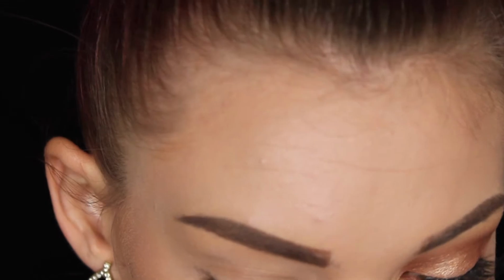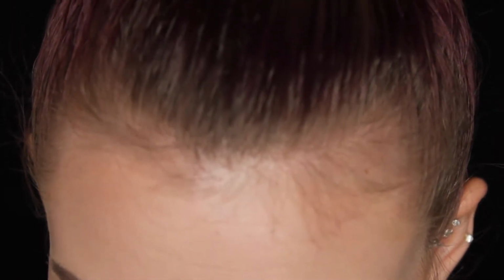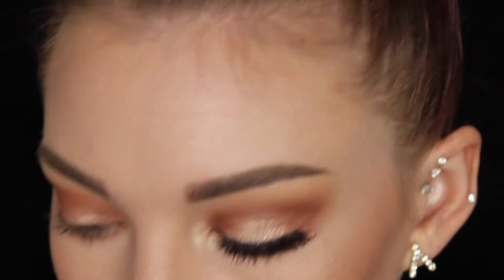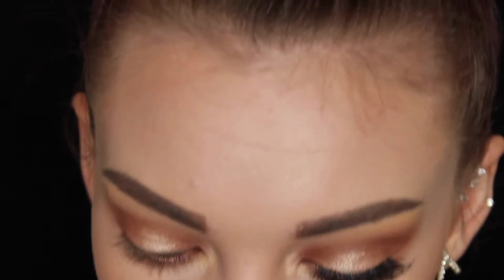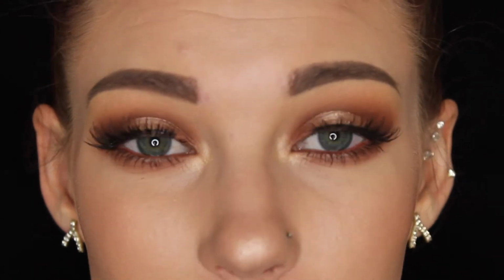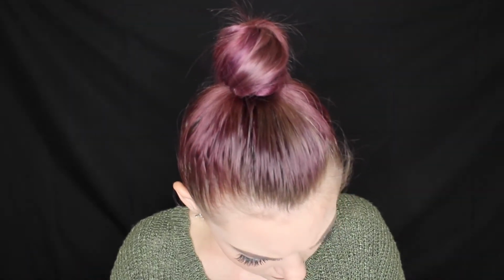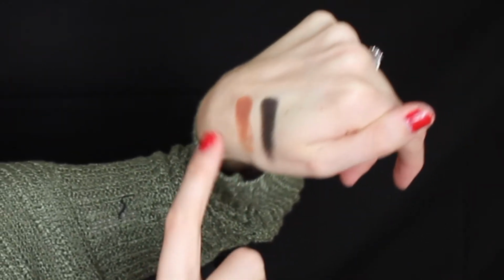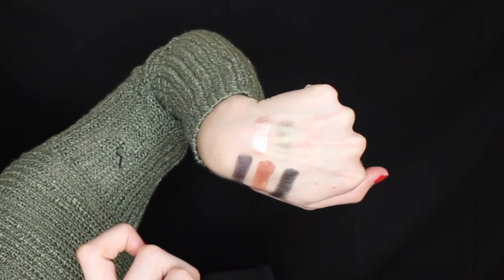Too Faced Sweet Peach Palette | Review + Tutorial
PRODUCTS USED
-F A C E
Maybelline FitMe Dewy + Smooth

Anastasia Beverly Hills Dipbrow in Soft Brown

Milani “Luminoso"

Milani "Spice" lipliner
Kyliecosmetics "Candy K"